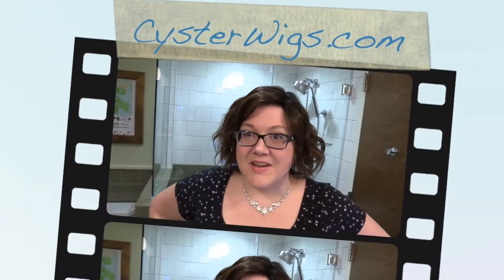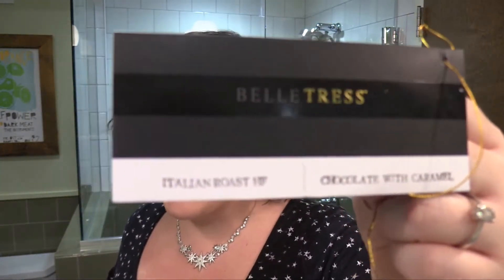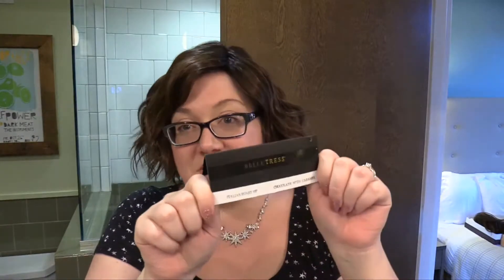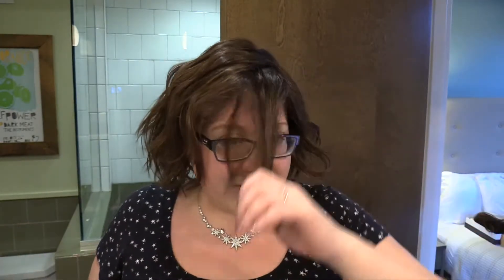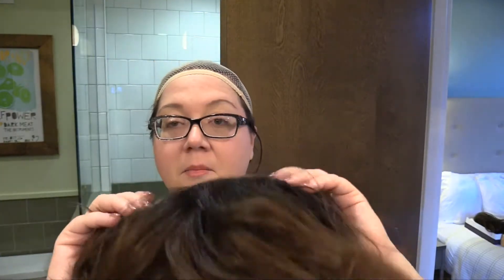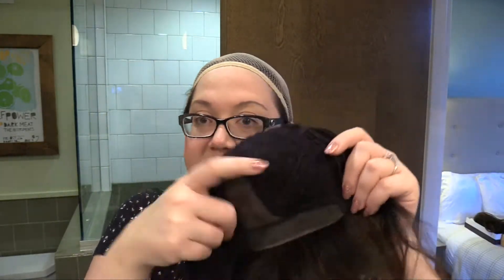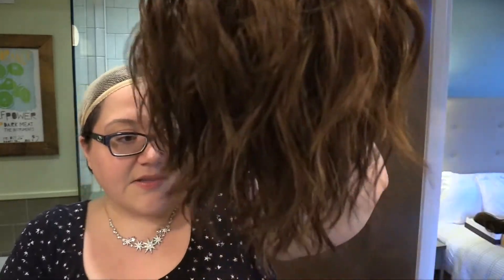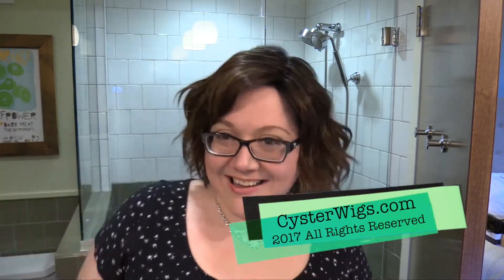CysterWigs Wig Review: Italian Roast by BelleTress, Color: Chocolate With Caramel [S5E622 2017]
Italian Roast is a synthetic wig with a lovely, relaxed boho wave curl pattern. I really, really like this one.

For reference:

1. These videos are “fresh from the box” and the hair is intentionally left unstyled.  While most of the hair in these videos will look better once styled, we hope to provide you with a glimpse of what you can expect when you buy these online and first unbox them.

2. Heather’s circumference is 23.5” (large) and her ear-to-ear is 13.5” (average).  This is why she states she has an average-large cap size in many of the videos!

3. The length of Heather’s face front bottom of the center of hairline to point of chin is 8.5”

4. The width of Heather’s face at the broadest point is 10.5”.